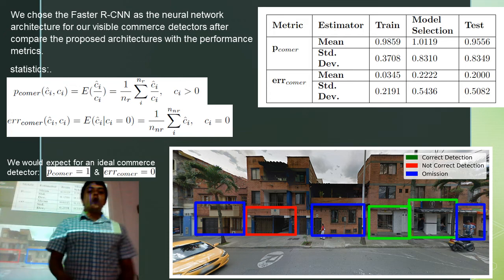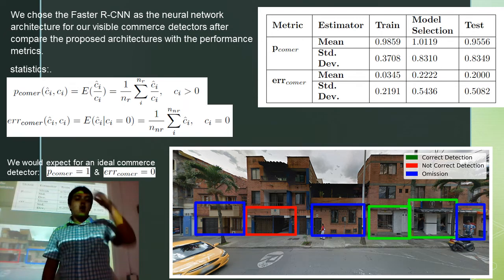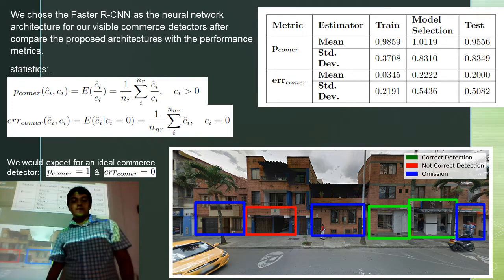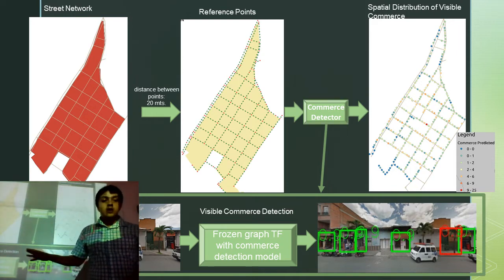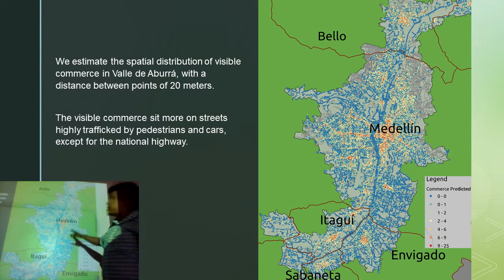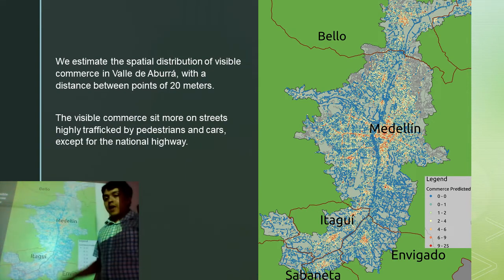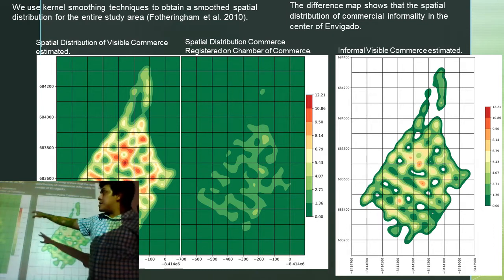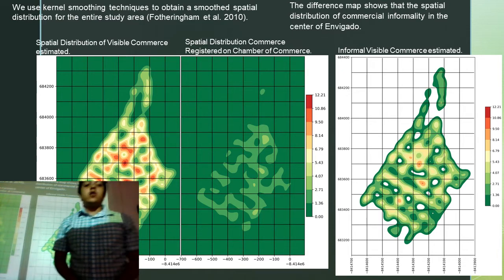Juan Camilo Saldarriaga, Juan C. Duque, and Jairo A. Gómez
Uncovering the spatial distribution of commerce in cities with informa economies.